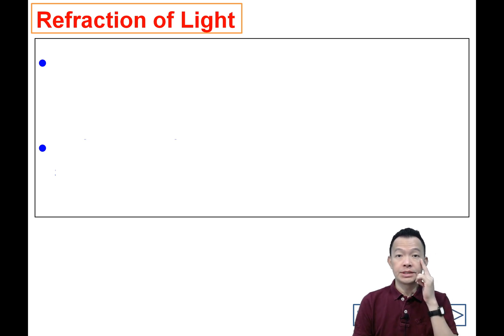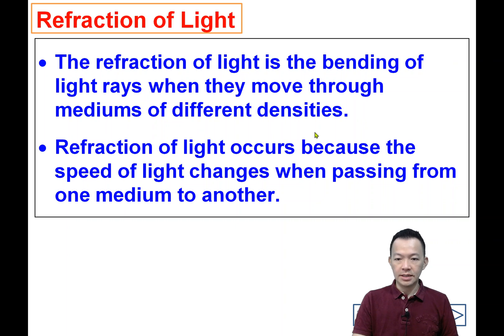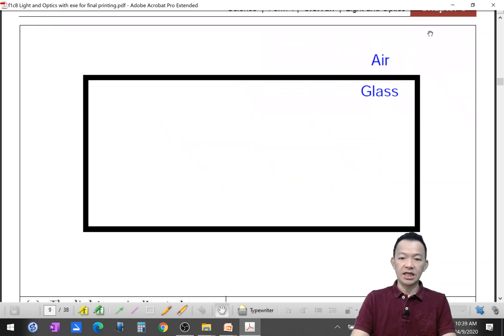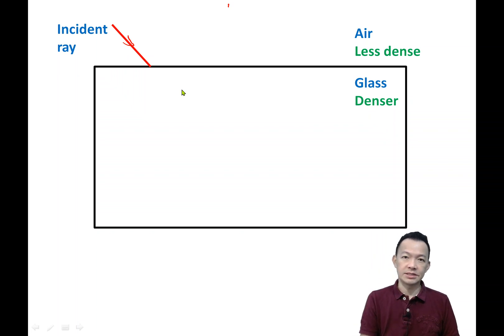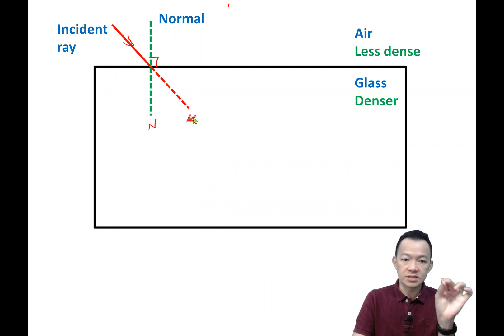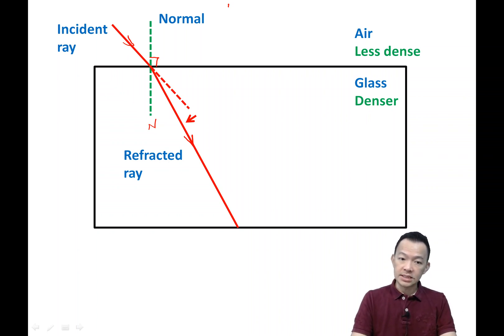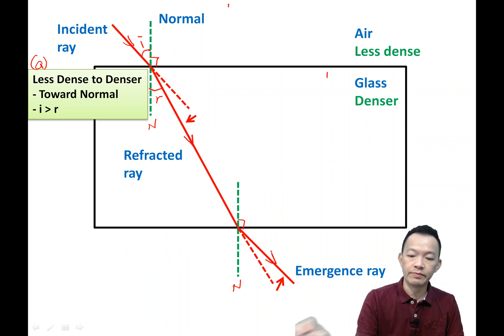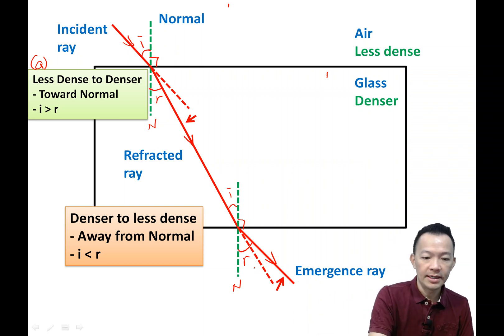Form 1 Science Chapter 8 Refraction of Light Part 1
Tuition Platform for PT3 Science | SPM KSSM Chemistry and Biology. Suited for Chinese School Students.
老师有实体课室和现场Google Meet直播👍. 有兴趣？Whatsapp Ms Chong: 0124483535